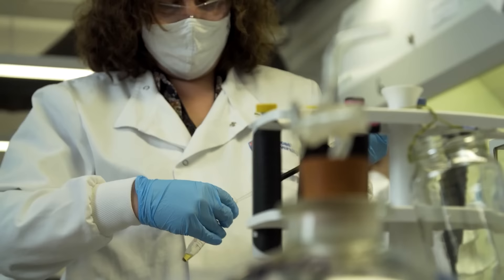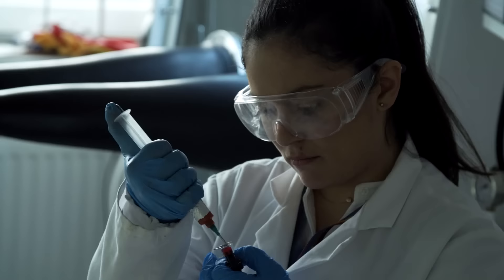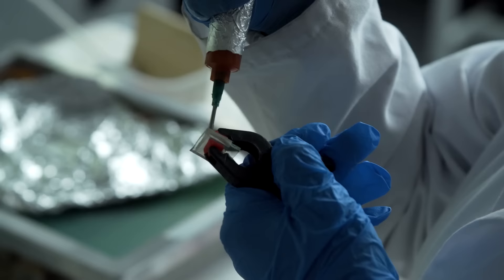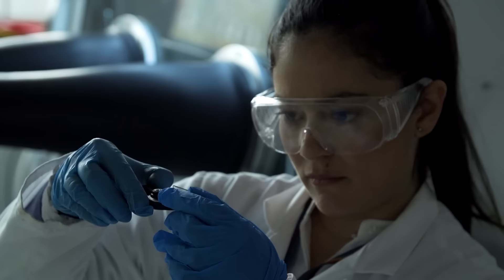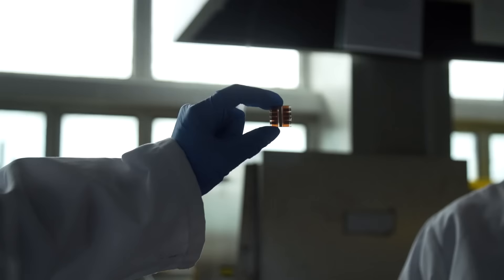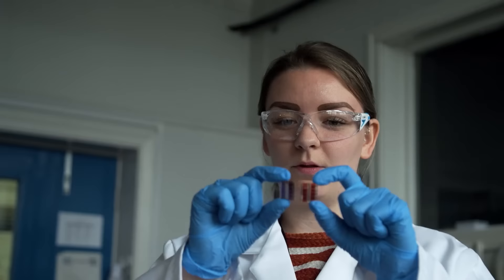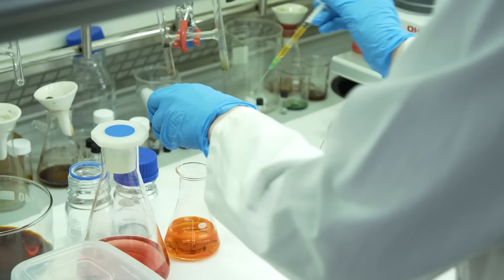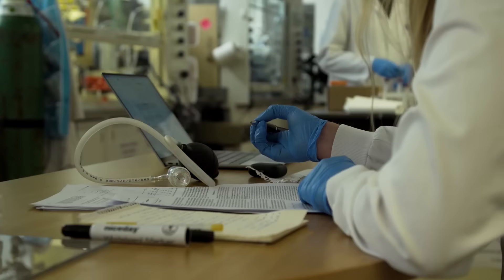Summer Science 2022: Berry solar cells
To replace fossil fuels, we need to be able to produce solar-generated electricity. Learn how dyes from cherries, blackberries and blackcurrants can convert light into electricity in an efficient and inexpensive way by making wireless devices that harvest indoor light.